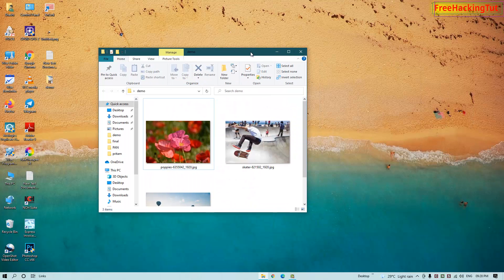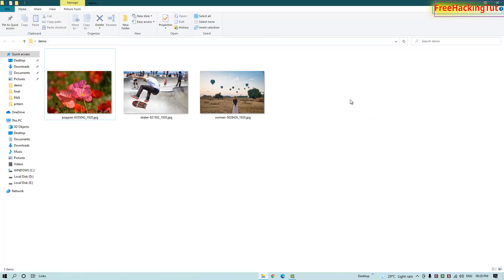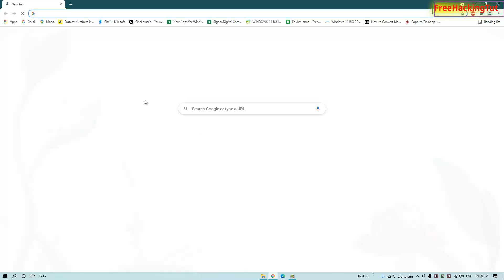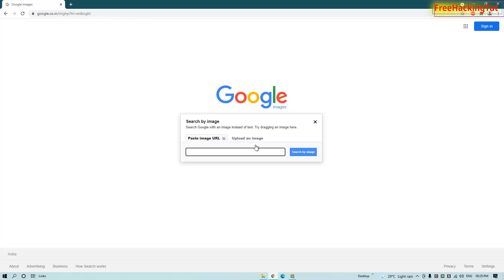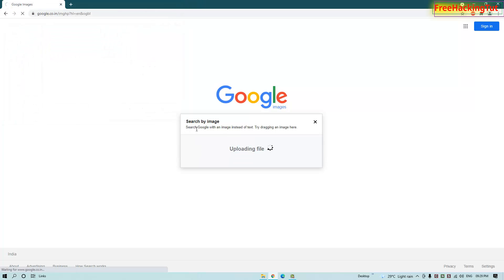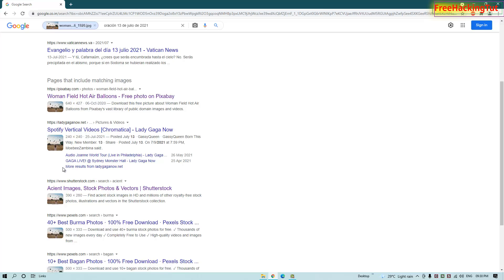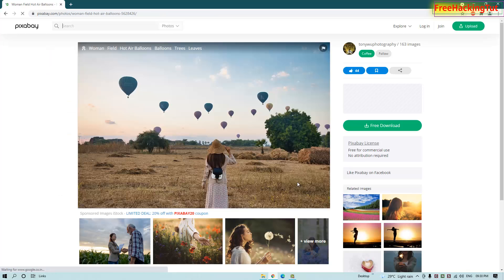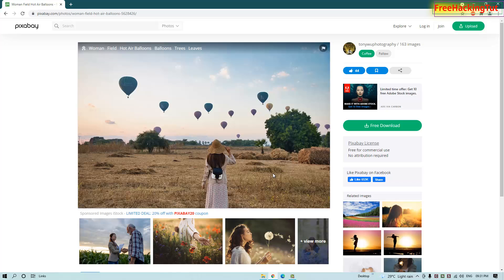How to find out the original source of the downloaded image ?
This video is all about how to find out the original source of the downloaded image.